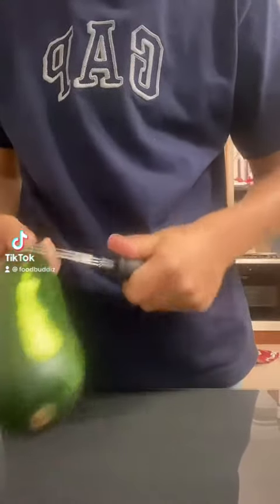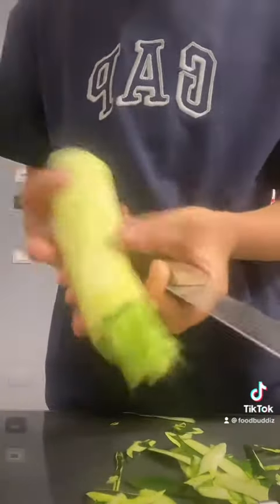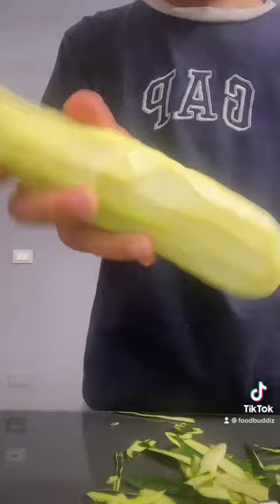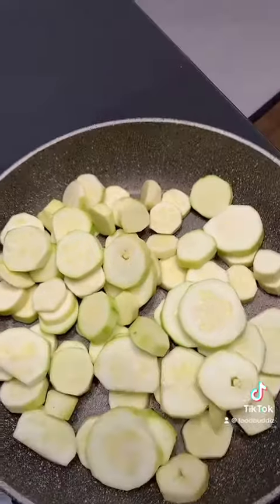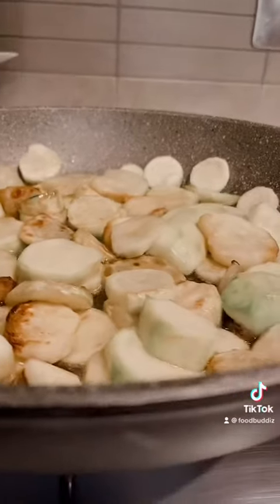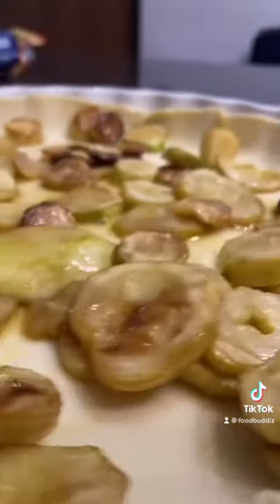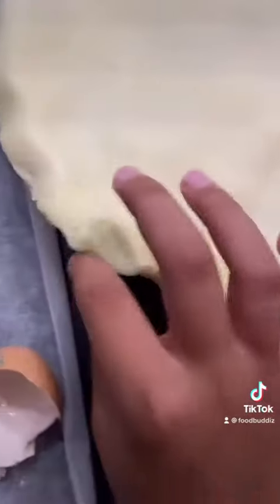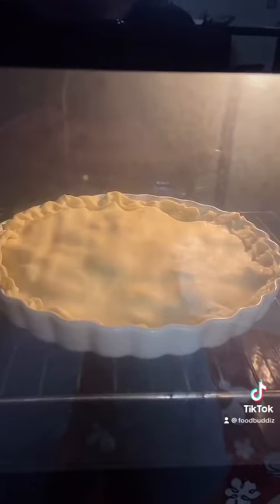Zucchini Pie Easy Recipe (Healthy) - FoodBuddiz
If you would like to suggest food:
1. Go to TikTok and follow (FoodBuddiz)
2. Comment on the last video posted on TikTok!
3. There will be a video reply soon!
FoodBuddiz